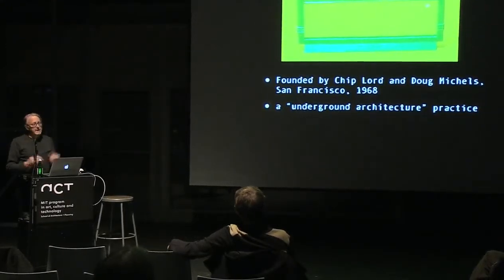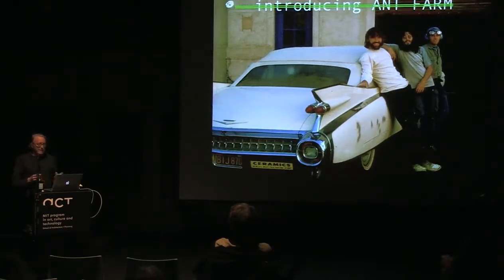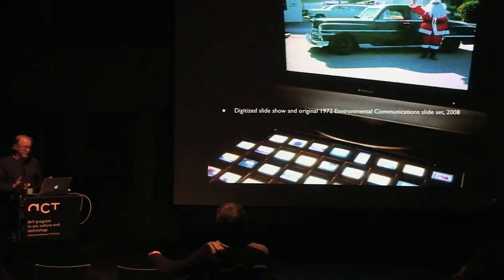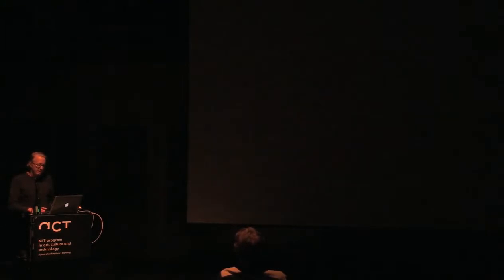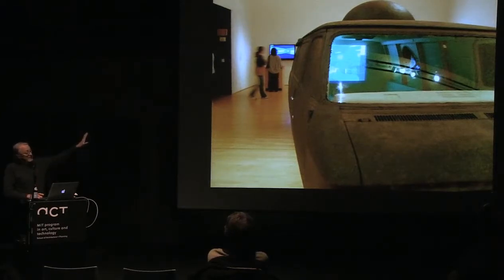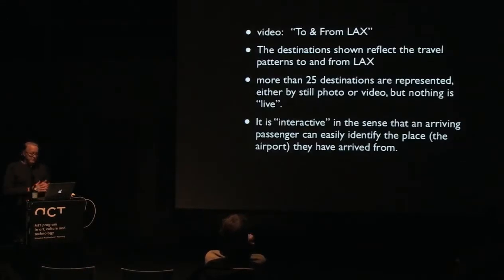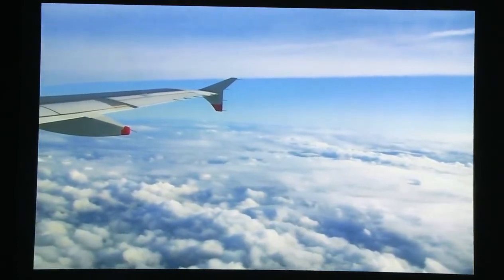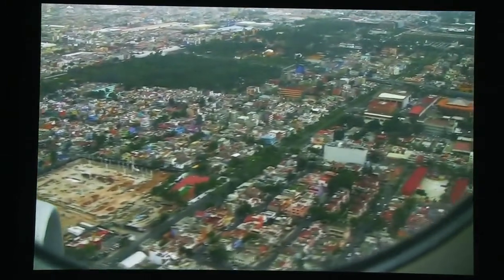Chip Lord, Recent Projects, November 5, 2012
Copyright Massachusetts Institute of Technology

Experiments in Thinking, Action & Form: Cinematic Migrations, Fall 2012 Lecture Series

Chip Lord
Recent Projects: Ant Farm Media Van v.08 [Time Capsule] and To & From LAX

Chip Lord’s talk presents several recent projects and includes a historical introduction to the radical art and architecture group Ant Farm, 1968–1978. In 1970 Ant Farm travelled cross-country in a “Media Van” shooting video and networking with other artists. Ant Farm Media van v.08 [Time Capsule], an interactive sculpture made in 2008, invites users to leave a “donation” to a digital Time Capsule, but also functions as a small video theater showing works made in 1970. This on-going project migrates across time and space and intersects with new ubiquitous technologies.

As a member of Ant Farm, Chip Lord produced the video art classics Media Burn and The Eternal Frame. His work has been shown at the Museo Nacional Centro de Arts, Reina Sofia in Madrid, Spain; SFMOMA; and at The De Cordova Sculpture Park and Museum among others.